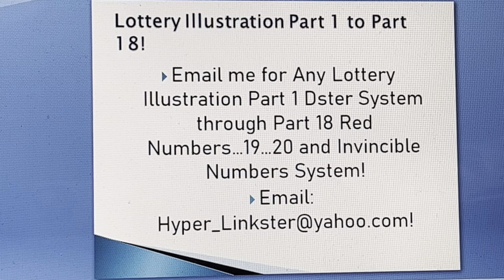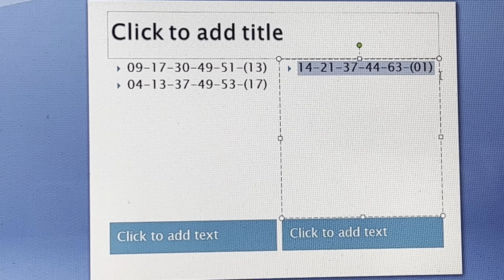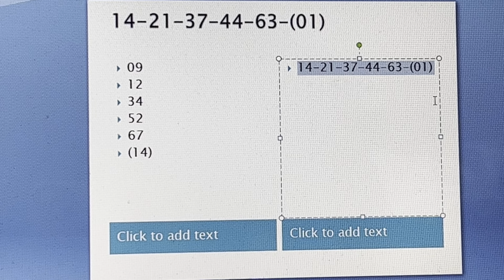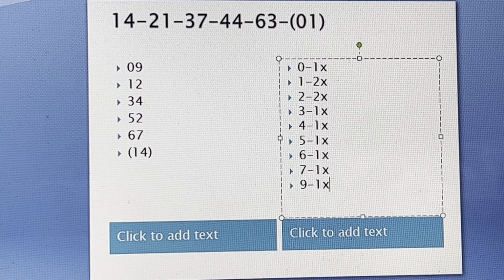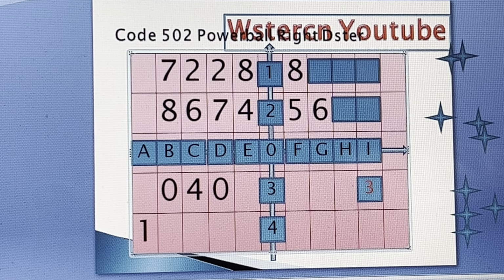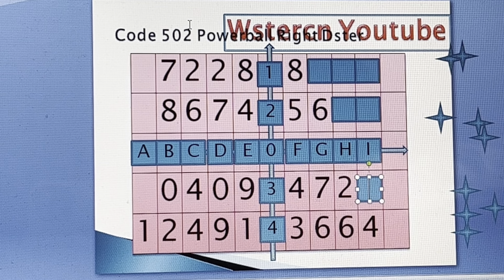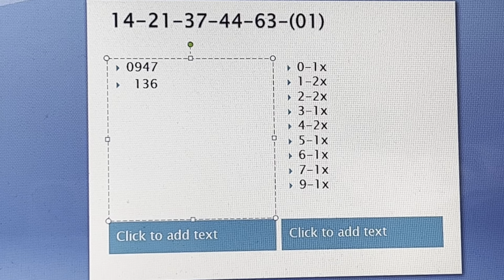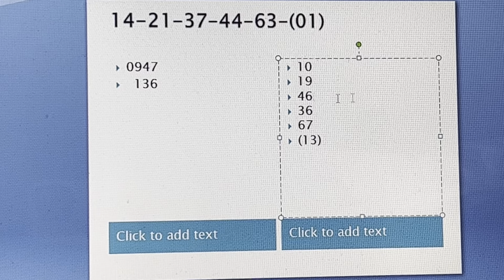How Many Coordinate Should be Use In the Powerball Dster System Using Code 502!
Illustration Part 10- Red Numbers! Try

Using the Right Dster can Improve your odds of winning! Cr